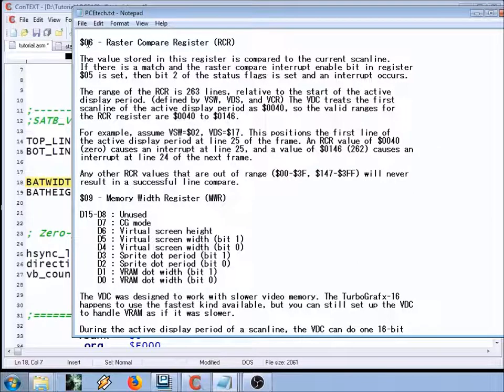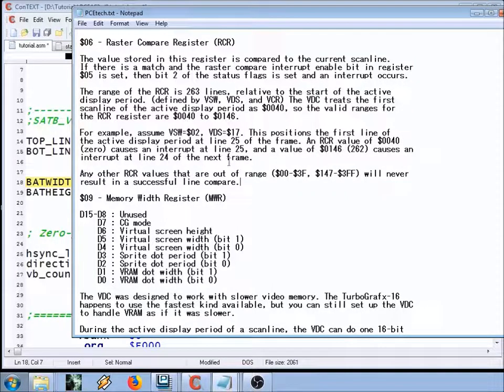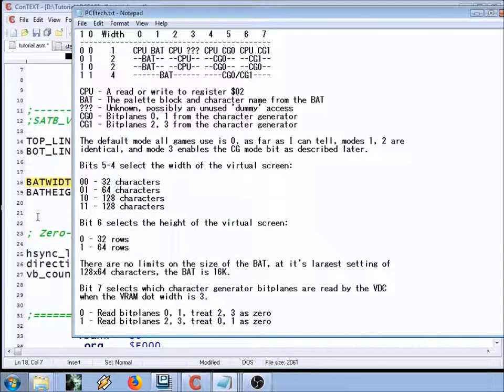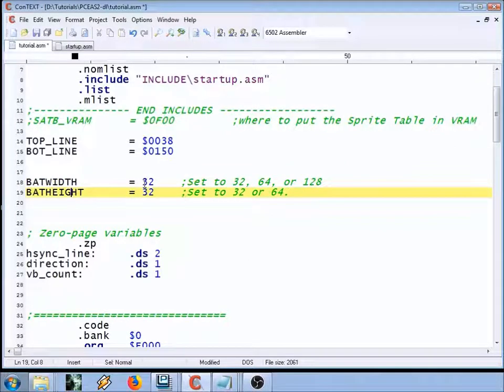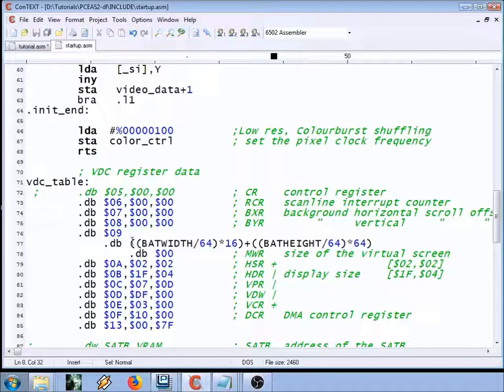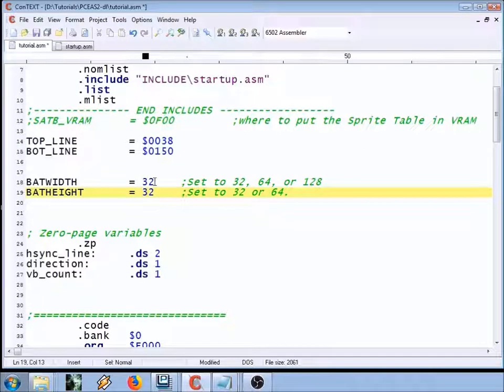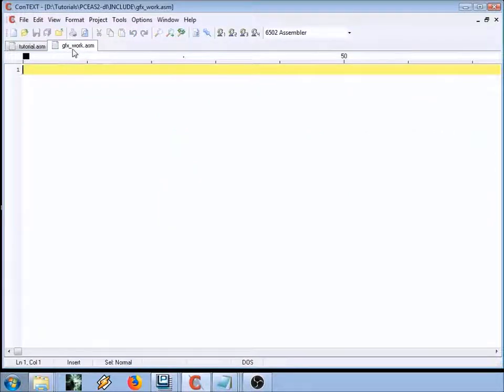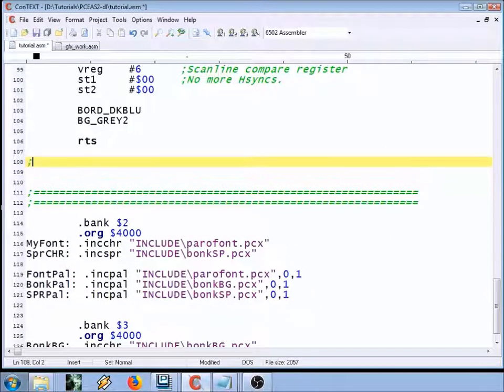PCEngine-Turbografx ASM Programming ep06b Text, Tiles, and Sprites on-screen!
Part 2 of 2, where we put text, a HEX readout, and a little Bonk scene on the PC-Engine's screen.